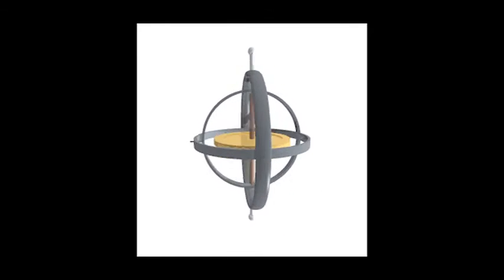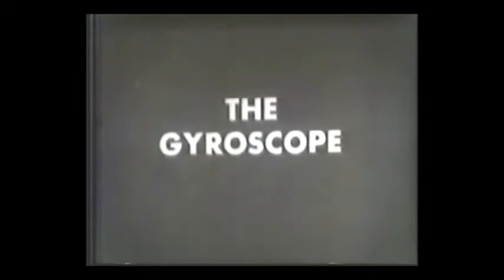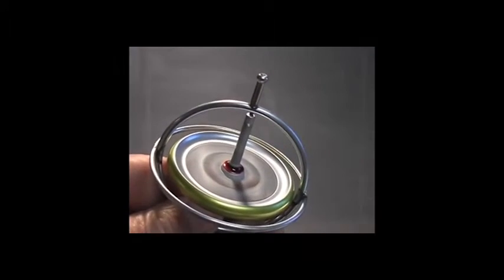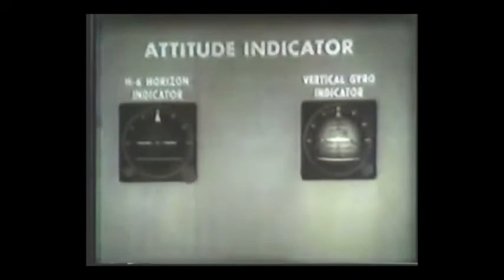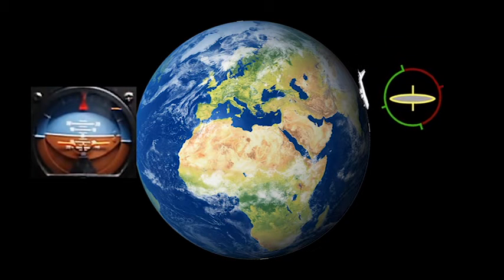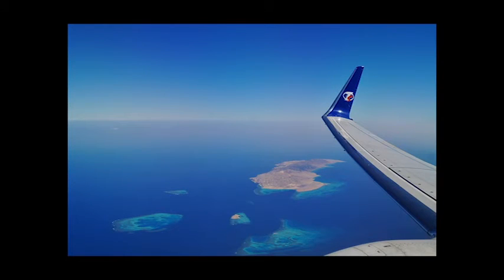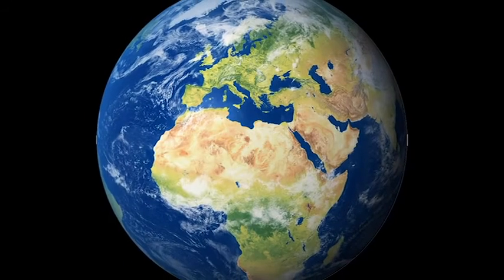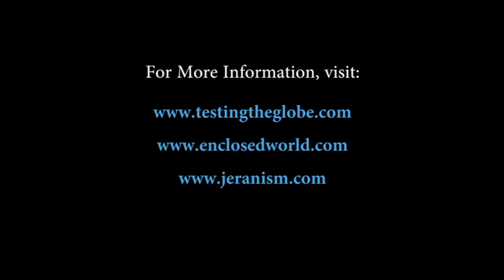Questioning The Globe - Gyroscopes & Attitude Indicators .Flat Earth Proofs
Great video from Jonathan Walter,